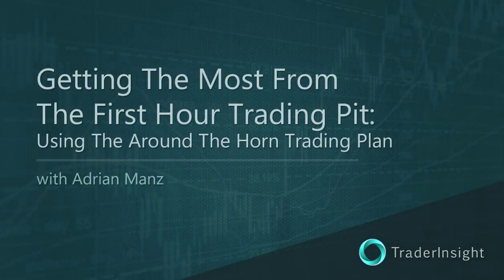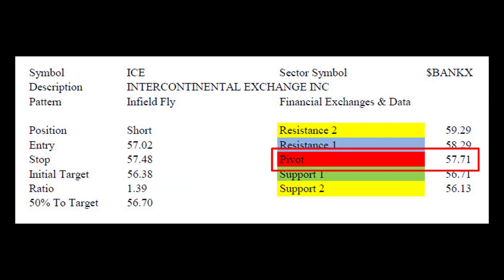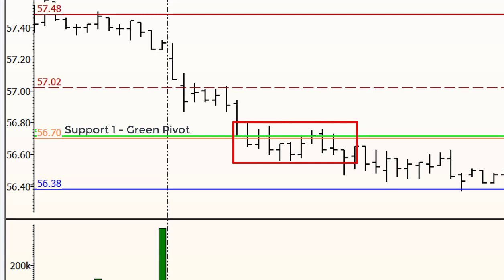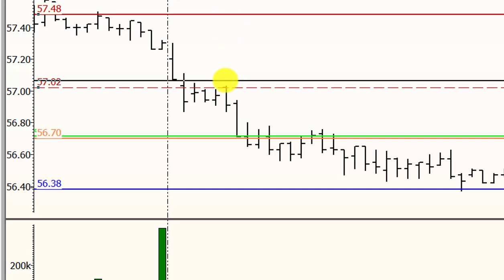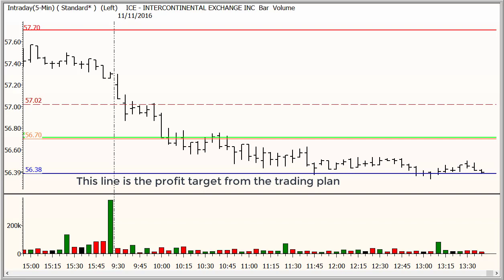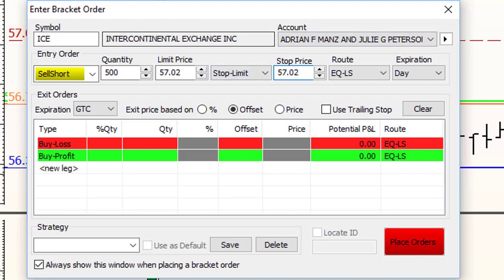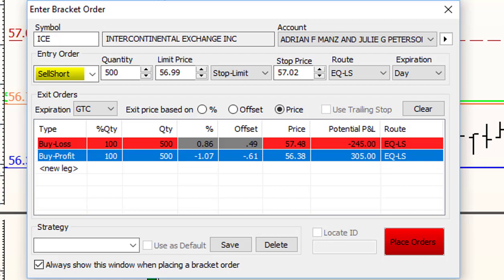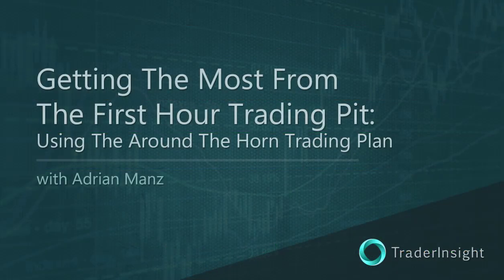Playing By The Rules - Plan The Trade, Trade The Plan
Today Adrian walks step by step through a planned trade in ICE.  This example shows how an Around The Horn trade is managed from entry to exit.